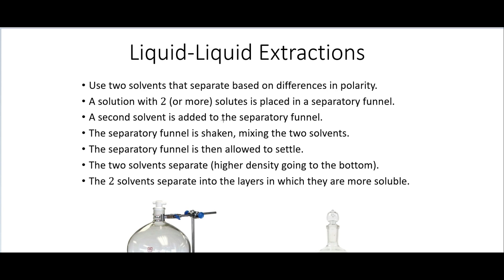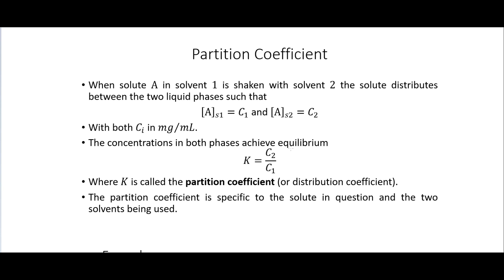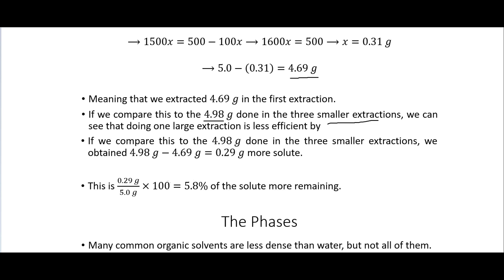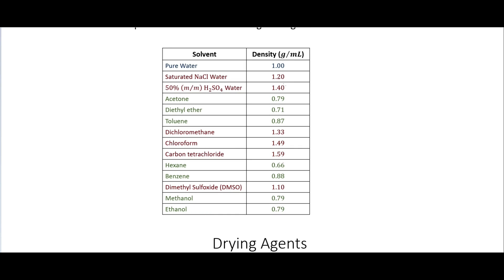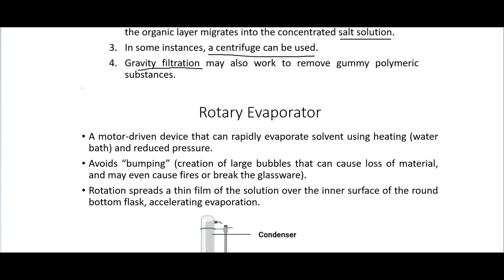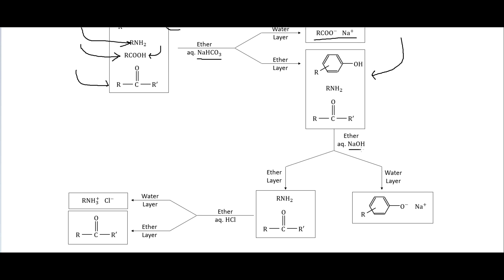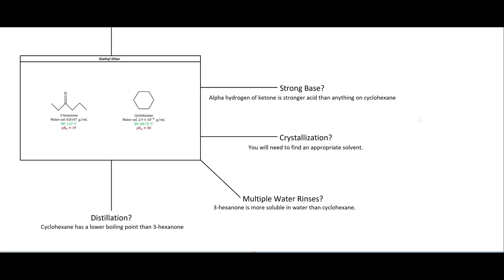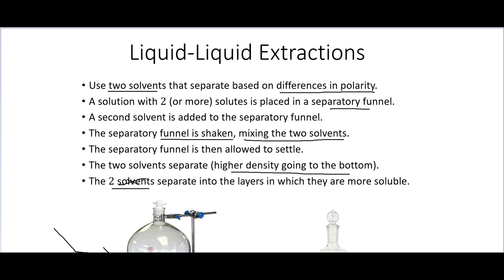Liquid-Liquid Extraction and Separation Schemes | Organic Chemistry Lab Techniques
Performing liquid-liquid extractions using a separatory funnel, and how to write separation schemes.

Other places you can find content from me:

Amazon - Author Profile

Incarnate: Existence
Incarnate: Essence
Incarnate: Schism